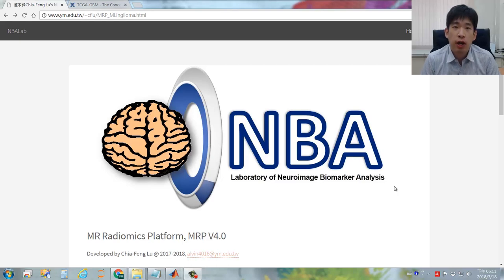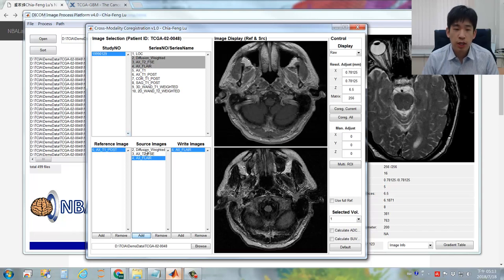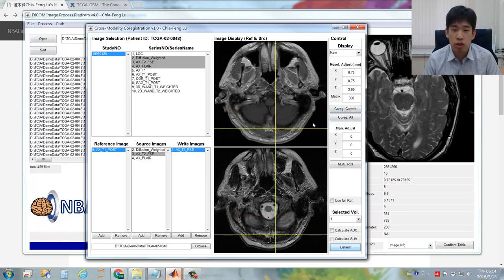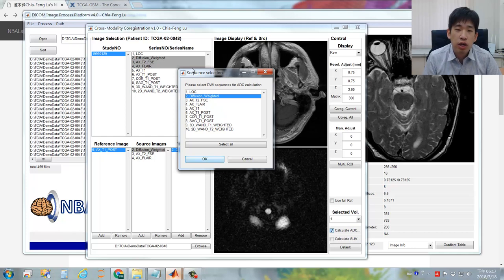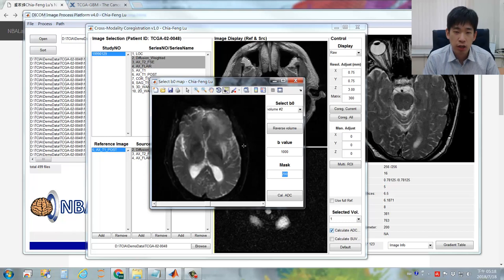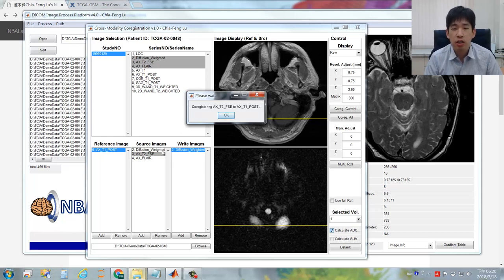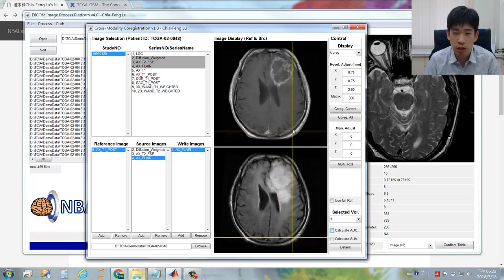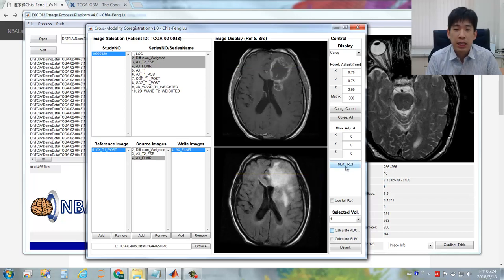3/5 Image Coregistration and Interpolation on MRP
This is one of the instruction videos of MR Radiomics Platform (MRP). Please download the platform (Matlab codes) in the following new